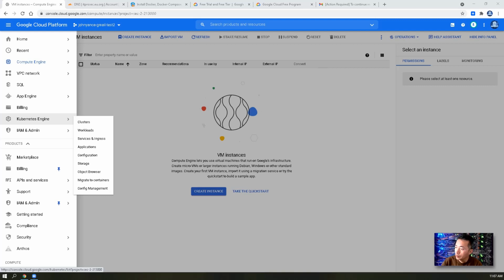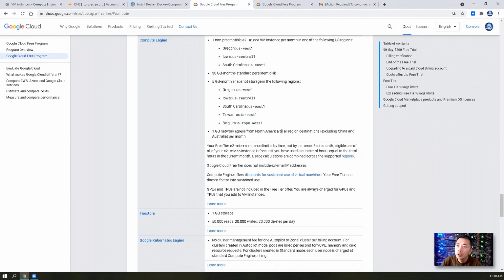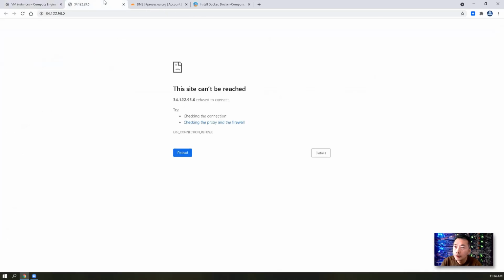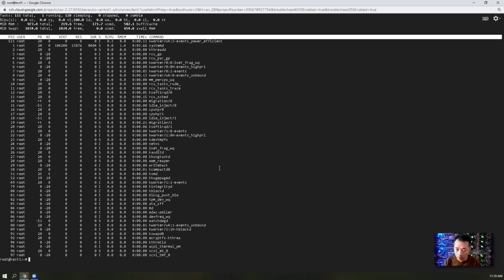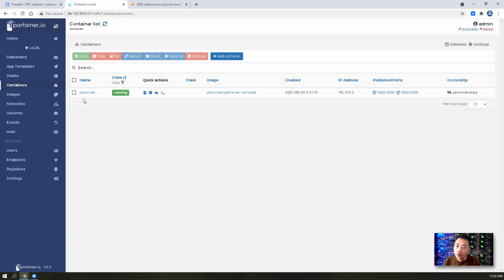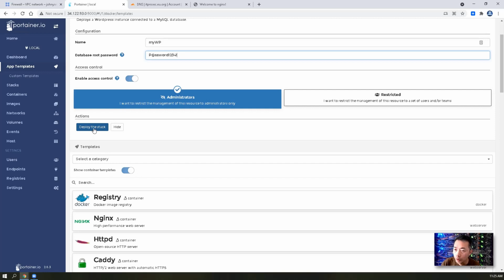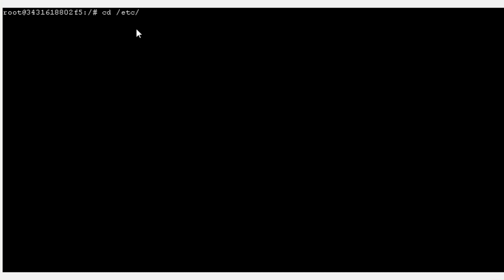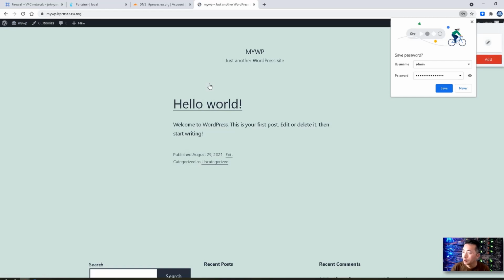Using Portainer Docker to Install Wordpress with Own Domain In Free Google Cloud Compute Instance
This video shows all steps to create a new Free tier GCP e2-micro instance, install Docker, Docker-Compose, Portainer, Nginx and Wordpress. It also shows how to integrate with your own domain using Nginx reverse proxy configuration.

00:00 Intro
02:40 Blog Post
03:15 Create a VM
04:10 Note: Boot disk type will need to change from Balanced persistent disk to Standard persistent disk, since Free tier only provides "30 GB-months standard persistent disk'
06:00 System update
06:50 Add 1GB SWAP File for Virtual Memory
07:30 Install Docker & Docker Compose
08:13 Install Portainer
08:55 Open Firewall Port 9000
10:30 Create Nginx Container
11:52 Create Wordpress Stack
13:55 Create subdomain for Wordpress site
15:19 Create Nginx Wordpress configuration file